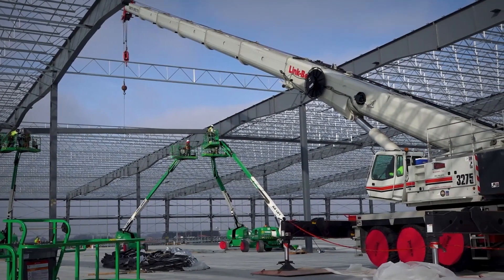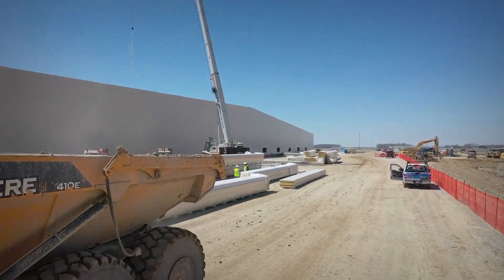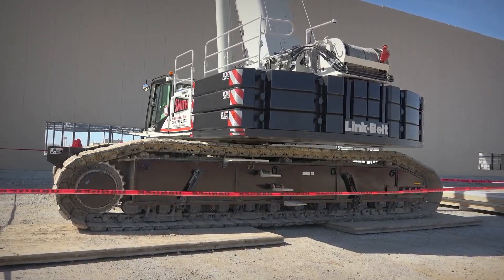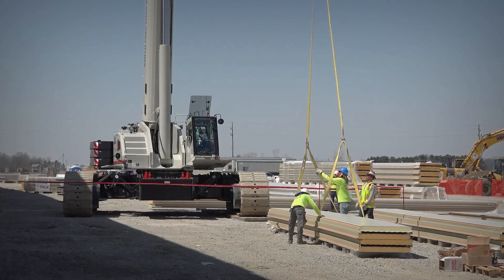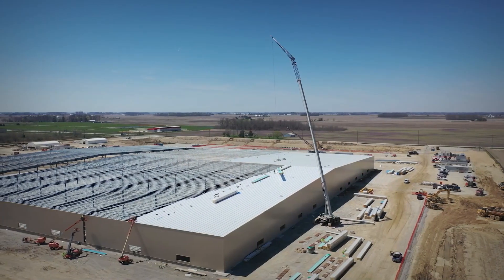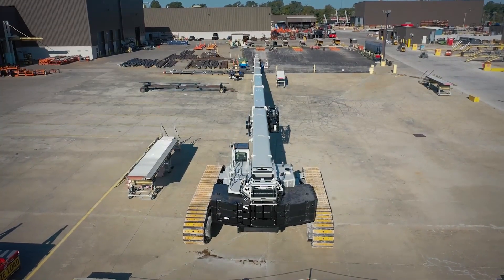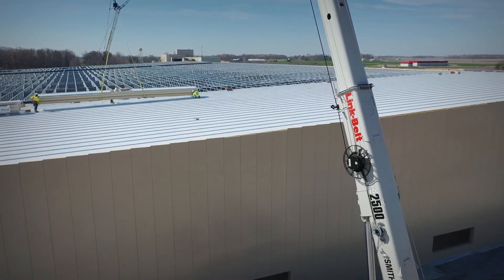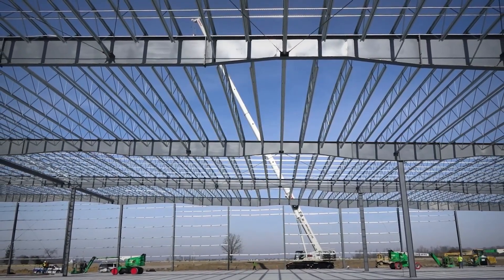Crane Talk Episode 5: Smith Erectors in Indiana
On this episode of Crane Talk, we travel to Rushville, Indiana where Smith Erectors has two Link-Belt Cranes, the ATC-3275 and TCC-2500 completing steel work and lifting roof panels for a new 700,000 square foot manufacturing and distribution center.